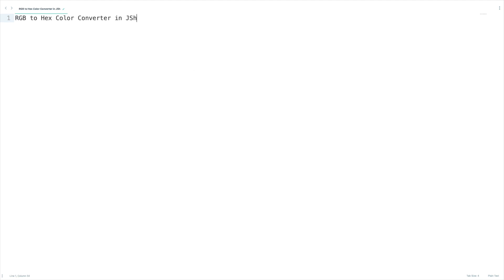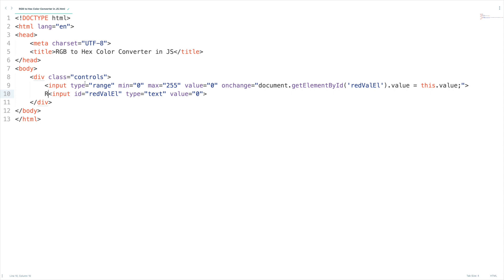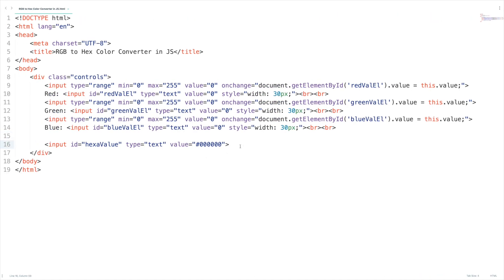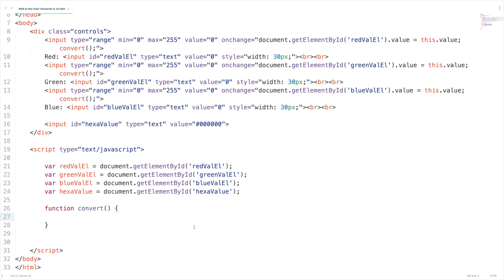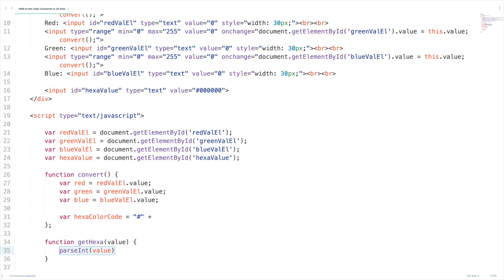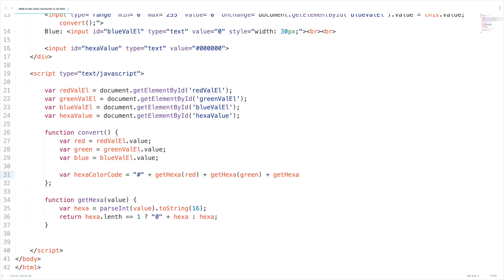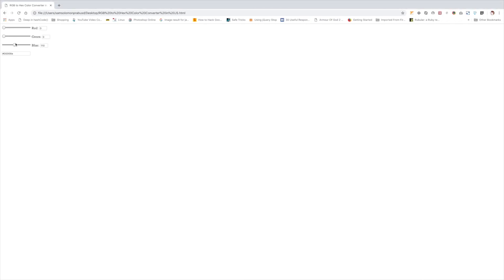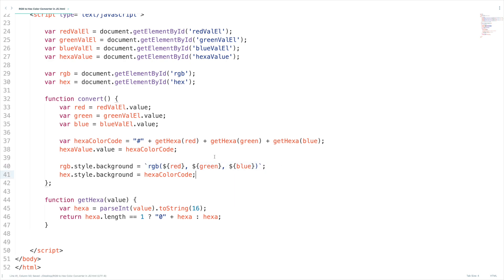RGB to Hex Converter in JS | JavaScript Tutorials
In this video lesson, you will learn to develop RGB to Hex Converter in JS.